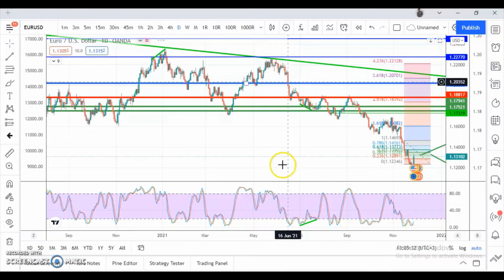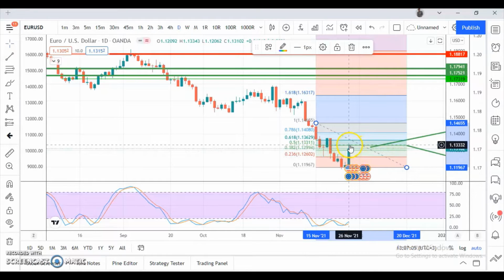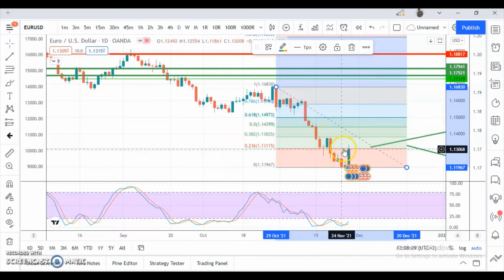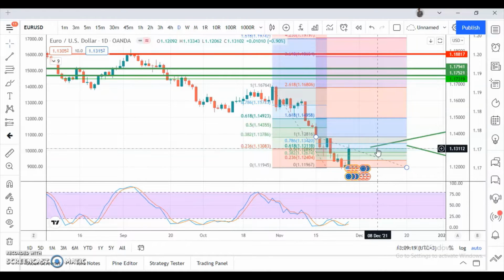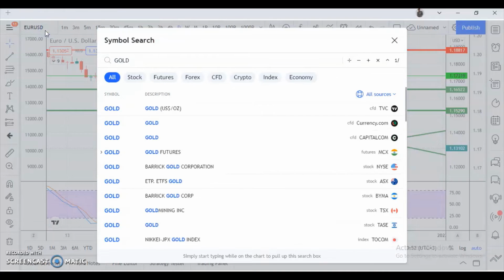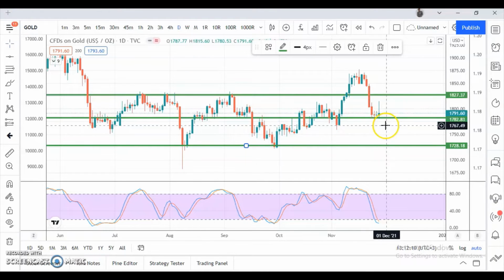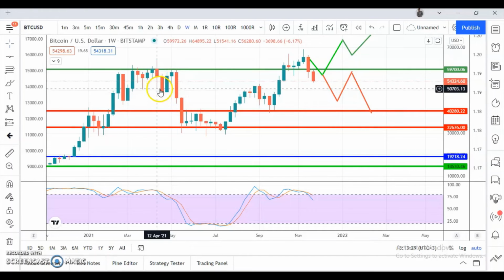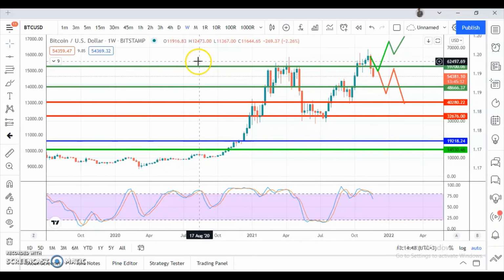Market Overview 28/11/2021 (BTC, EURUSD, GOLD)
We talk about what is expected in the markets.